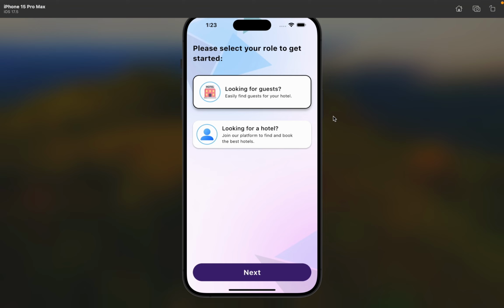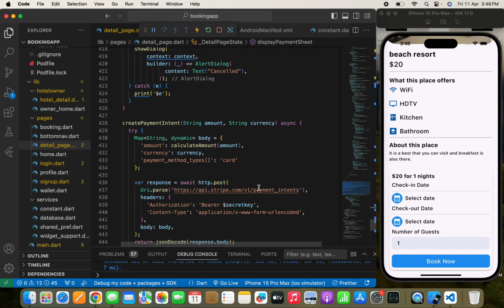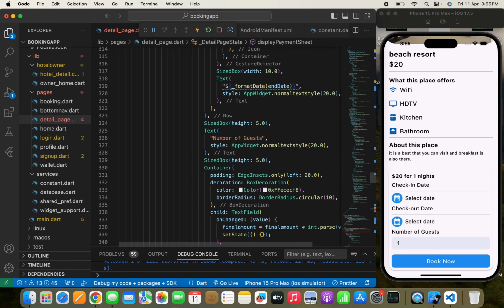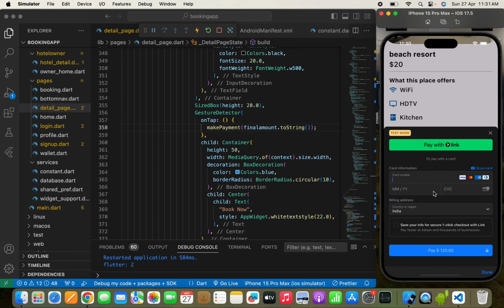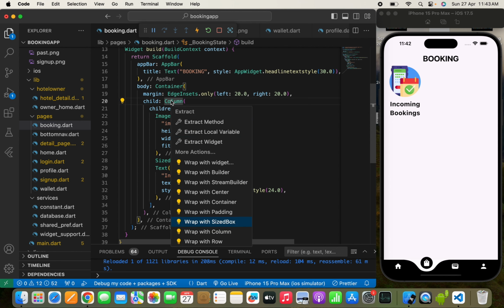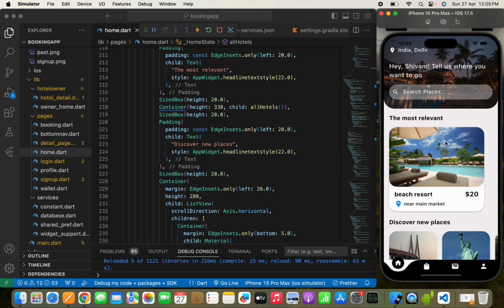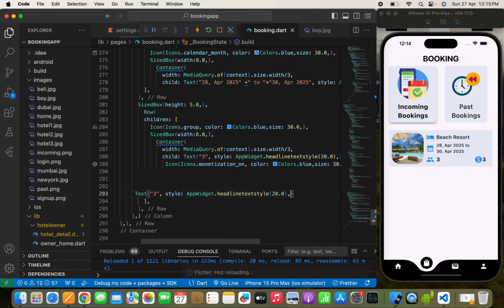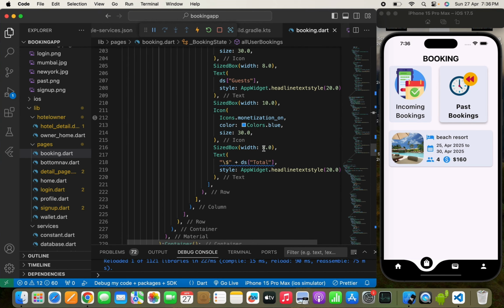🏨📱 Hotel Booking App in Flutter x Firebase Part 5 | Clean Architecture, State Management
📕 Things covered in this Video:
📱 Flutter Basics
📱 Firebase Setup
📱 User Authentication
📱 Hotel Bookings
📱 Wallet Features
📱 Hotel Owner Side
📱 Real-time Updates
📱 UI Design Tips
📱 Coding Process

how to book a hotel via flutter hotel booking app
flutter hotel booking ui - book your stay at a new hotel - ep1
flutter firebase
flutter firebase tutorial
flutter app
barber booking app
make a travel app using flutter
flutter travel app
flutter app development
flutter tutorial